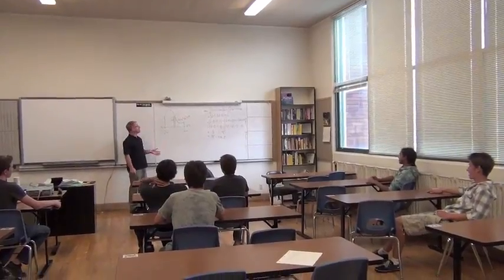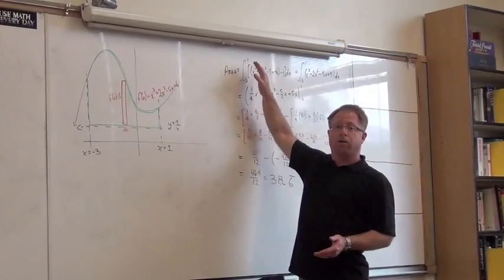1st Degree Mathslaughter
Wondering when we will actually use calculus or any other form of complicated math? Find out the shocking truth!